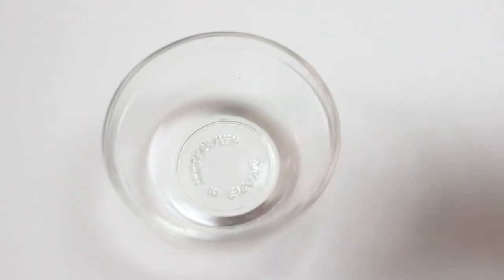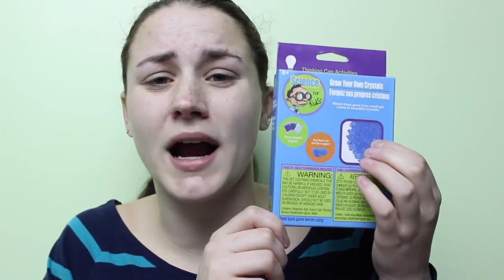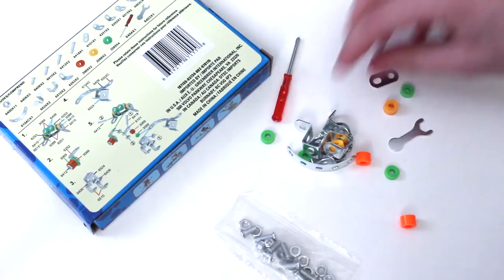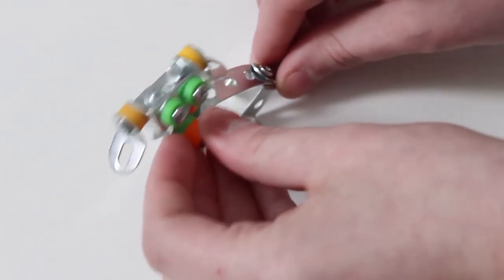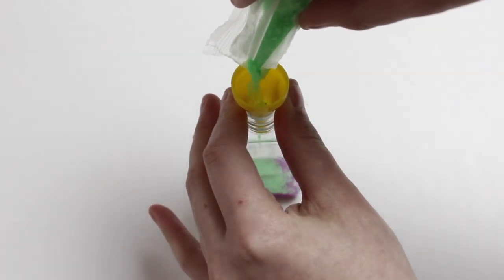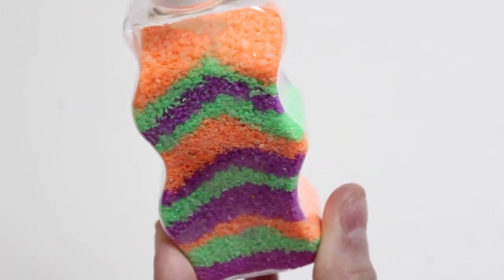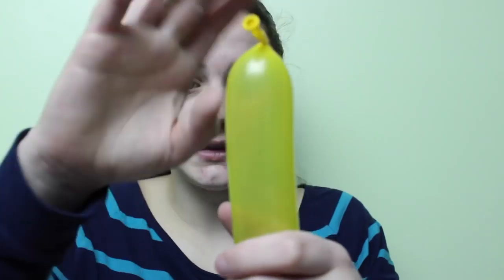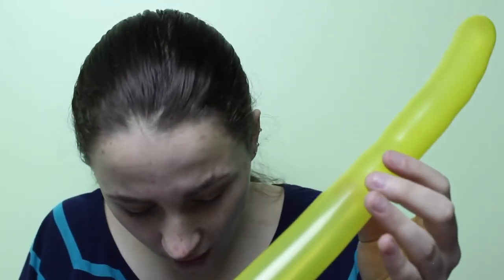99 CENT STORE PRODUCT TESTING - FAIL! | Allie Young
Make Sure to Switch to 1080p HD

You all seemed to like my last “99 Cent Store Product Testing” video so I figured I would do another one! Most of the products that I tested ended up being fails, but I thought this would still be a fun video to upload! If you would life to see more 99 Cent Store Product Testing videos on my channel make sure to let me know!

FAQ
- Name: Allie
- Age: 21
- Camera: Canon EOS Rebel T3i
- Editor: iMovie '11